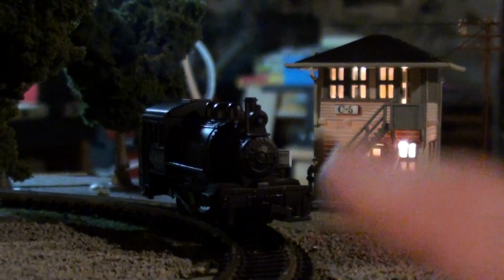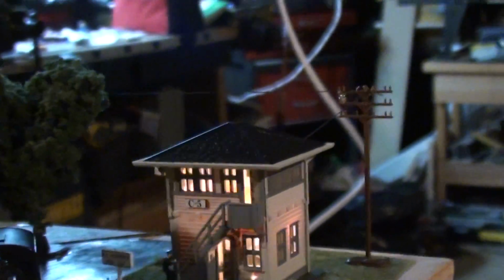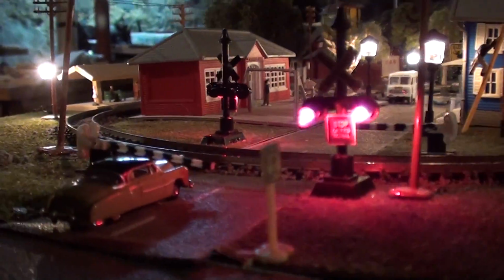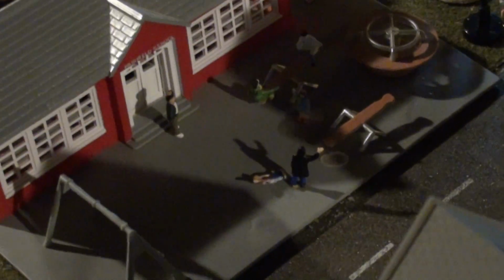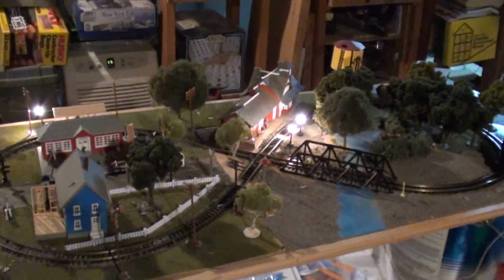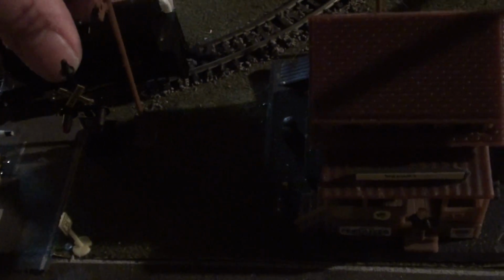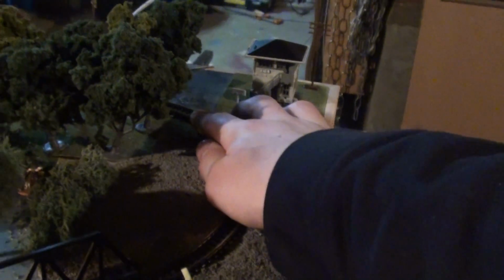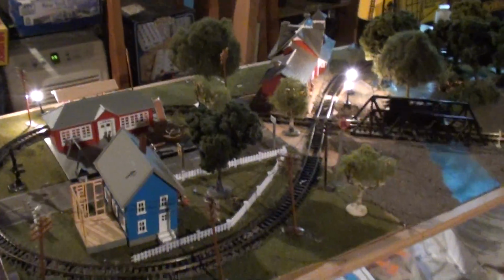Welcome to TheNScaleReview HD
My new You Tube Channel all about N scale trains!